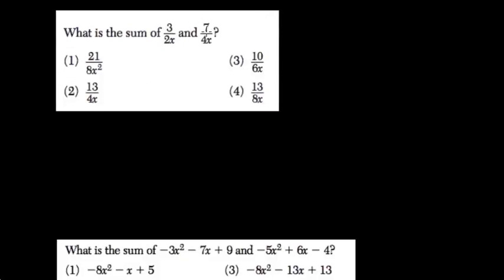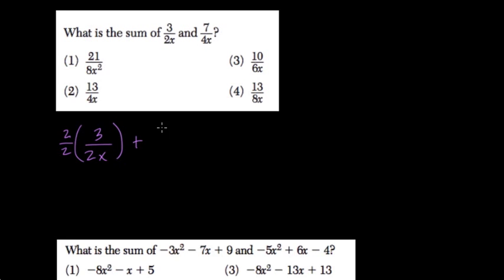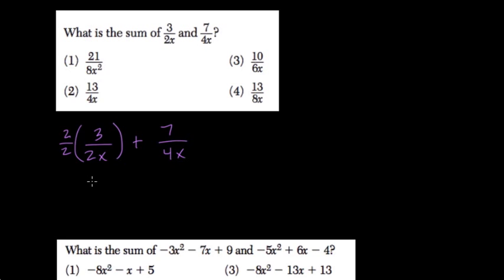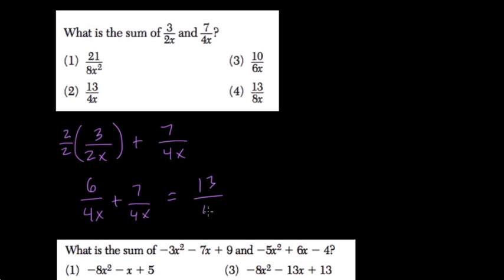Simplifying Polynomial Fractions 08